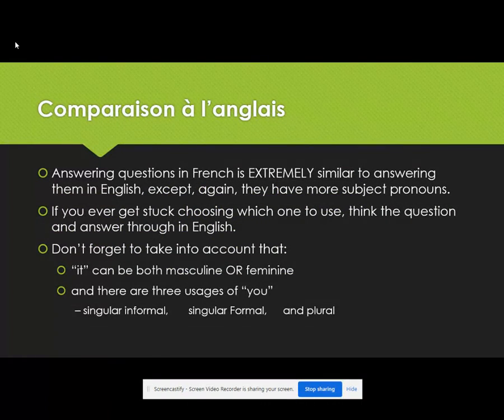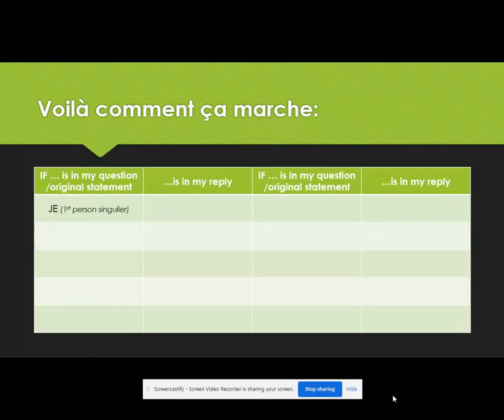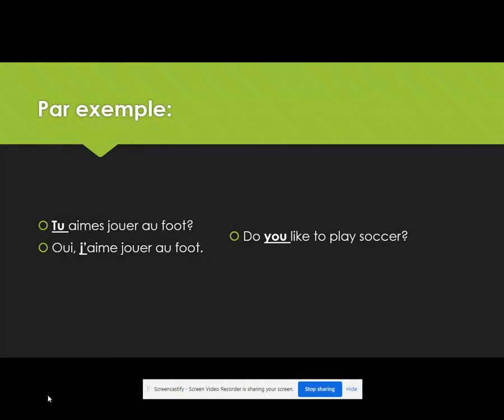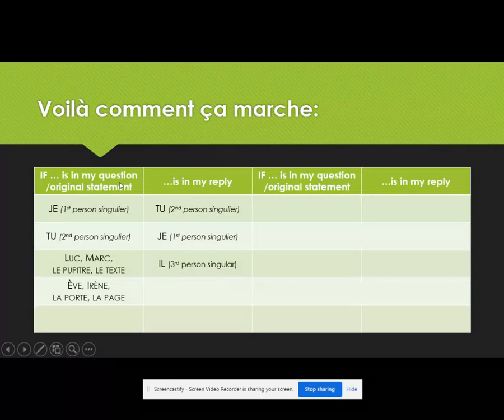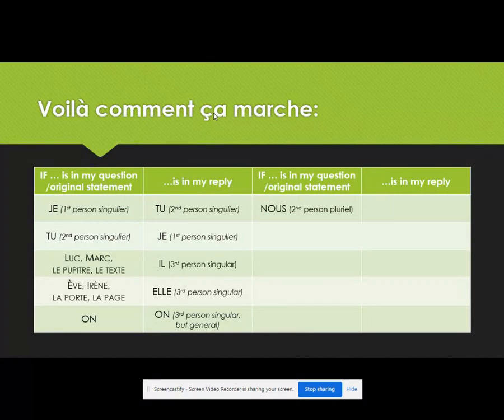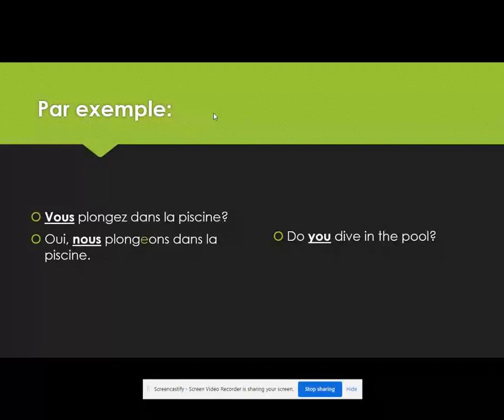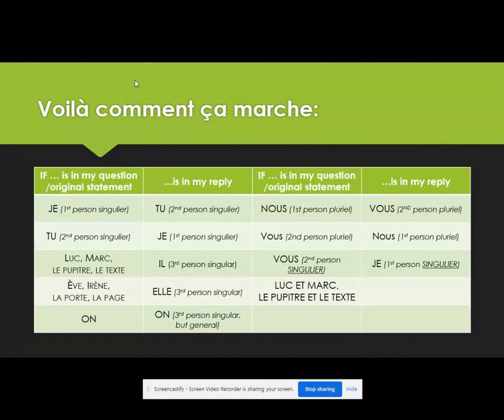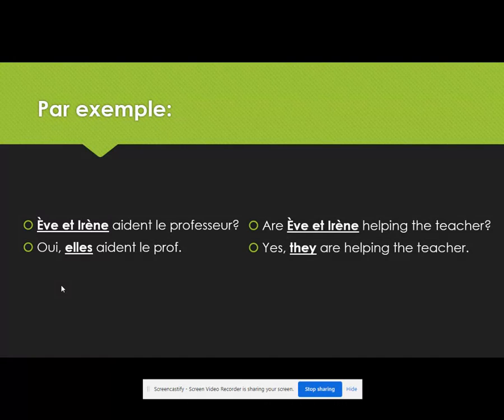Answering questions w/oui